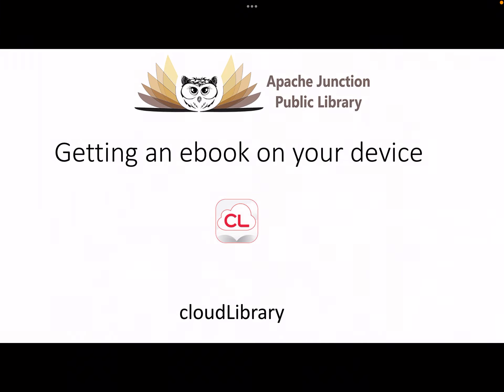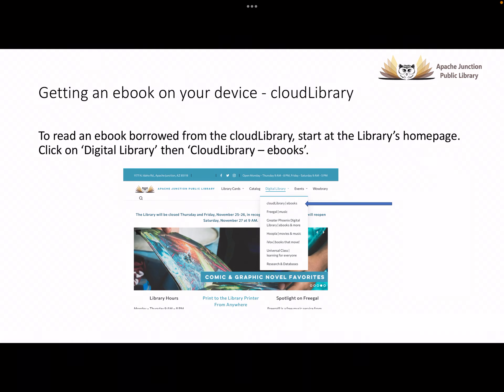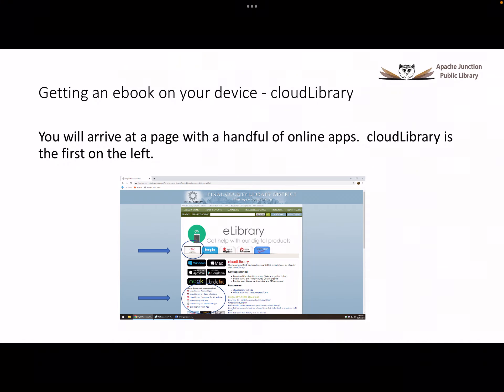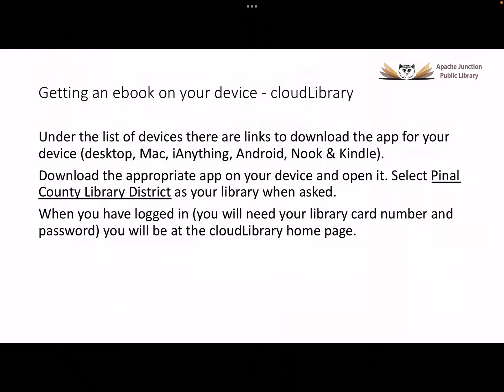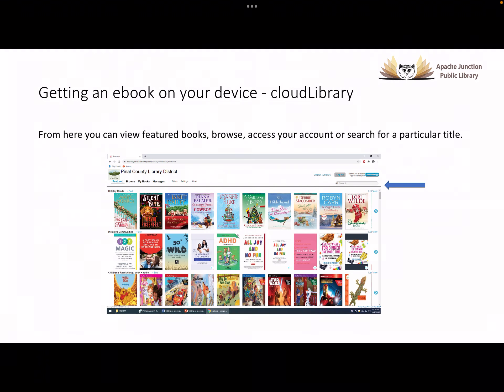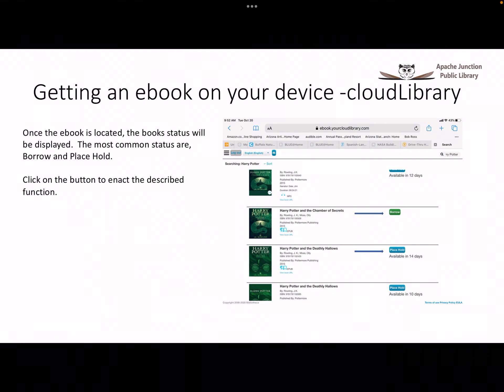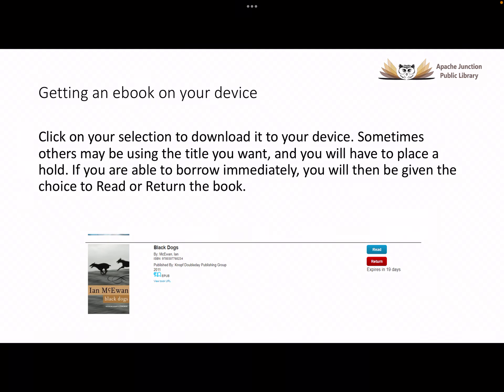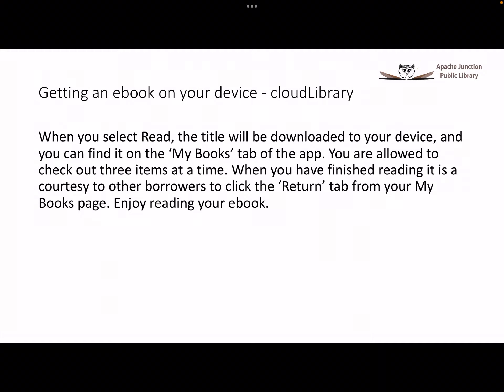Borrowing ebooks from cloudLibrary